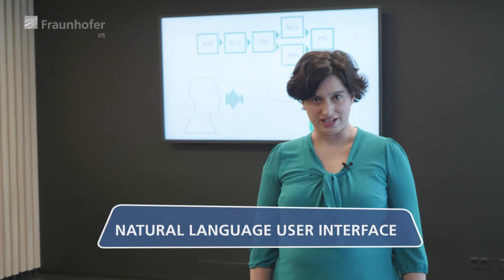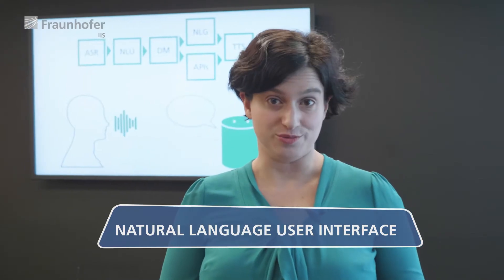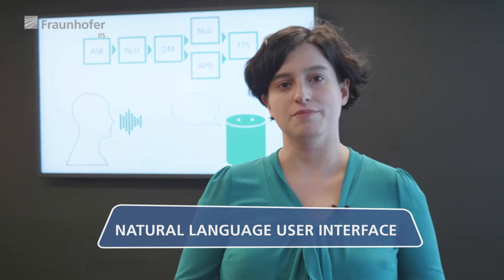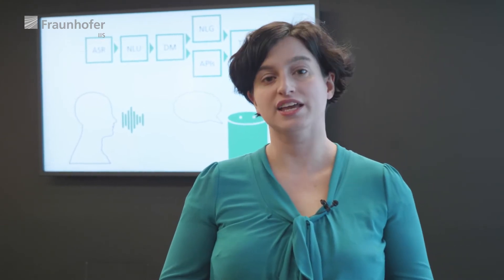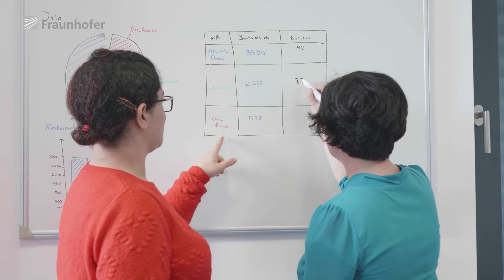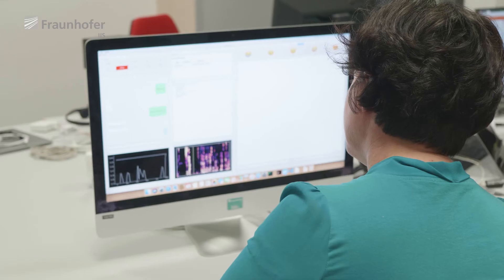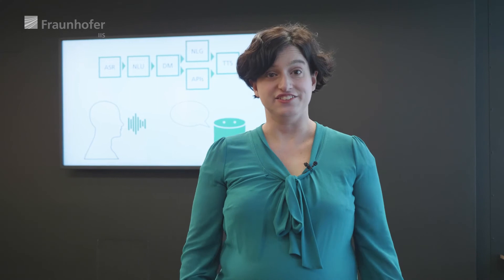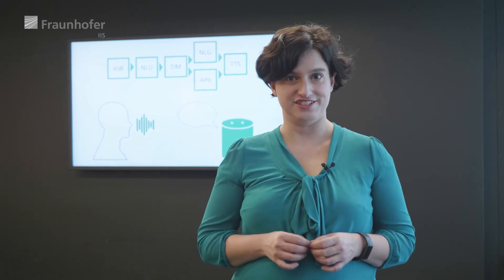Natural Language User Interface – To the Point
Wouldn't it be nice if you could operate equipment and machines simply by talking to them? Dr. Alessandra Zarcone is working on speech assistant technologies to enable this interaction.